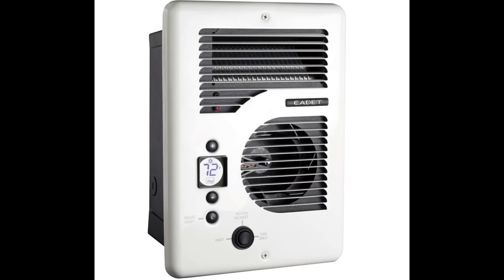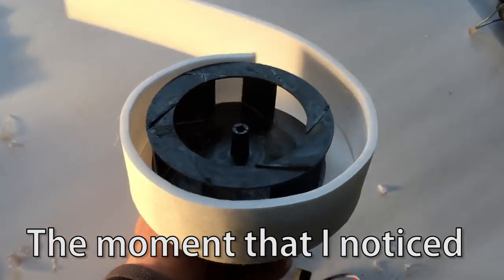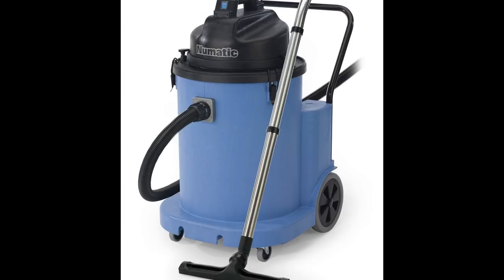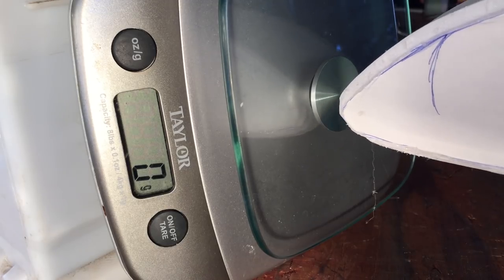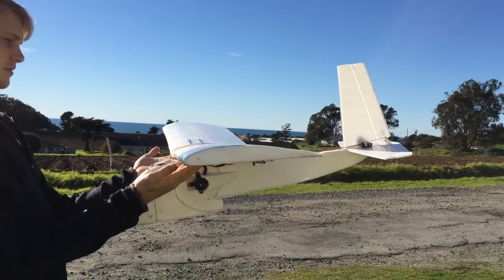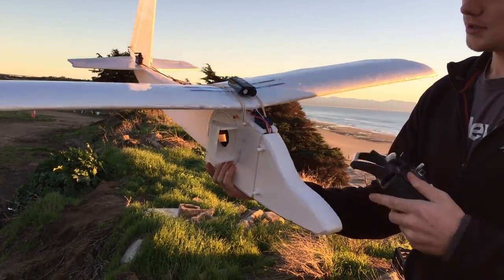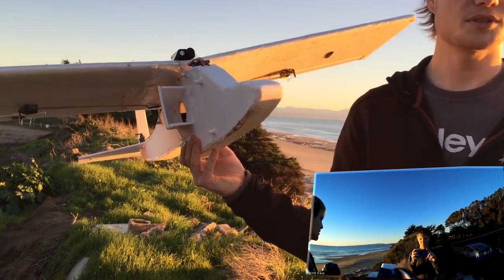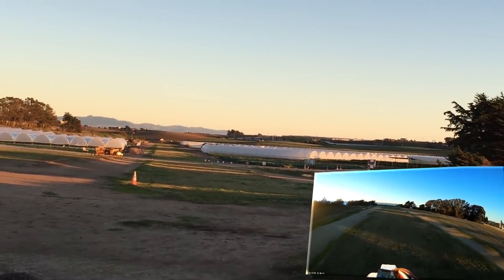This is NOT a Propeller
The HD cam on the plane was a Mobius Action Cam
Or amazon
So I made a centrifugal fan.. And then built an airplane around it

For clarification: I did not use the AC motor from the heater, but rather I put the impeller onto a much more powerful BLDC motor as commonly used in RC.